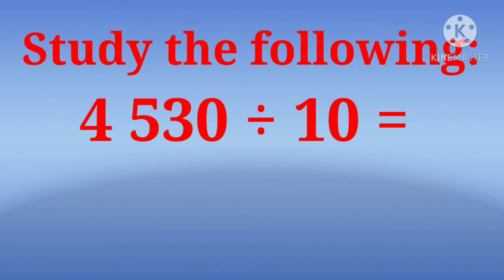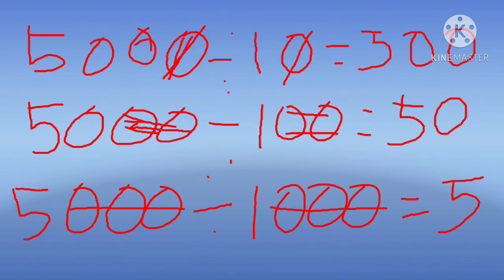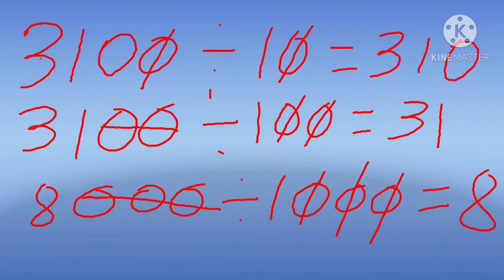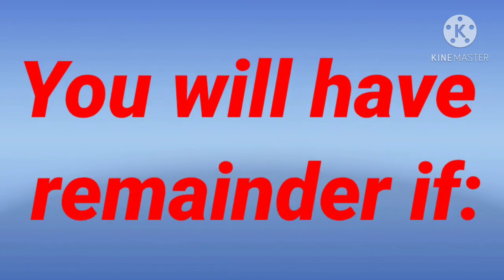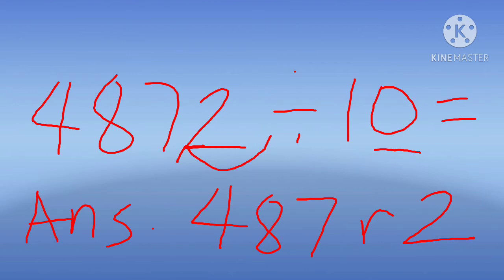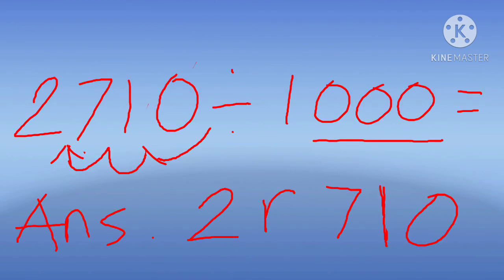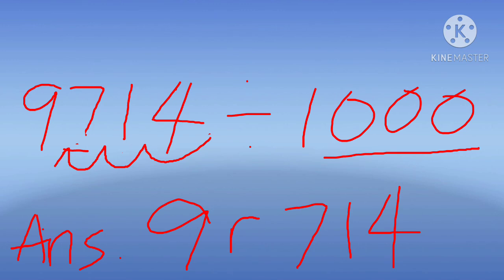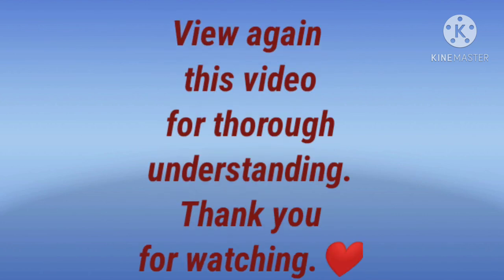Dividing Numbers by 10,100, & 1000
dividing by 10,100,& 1000